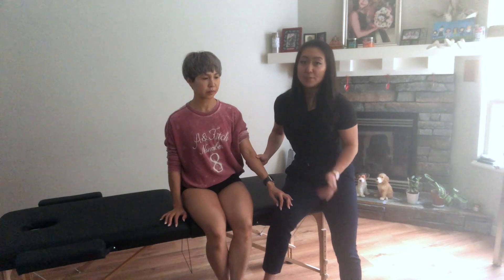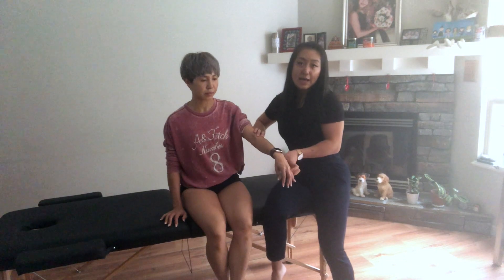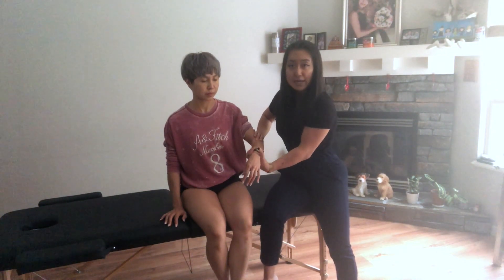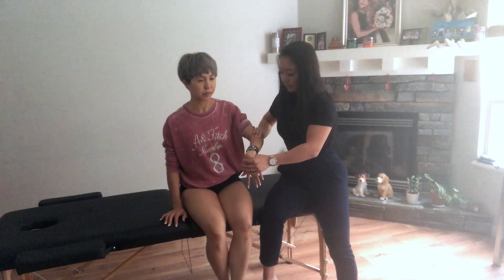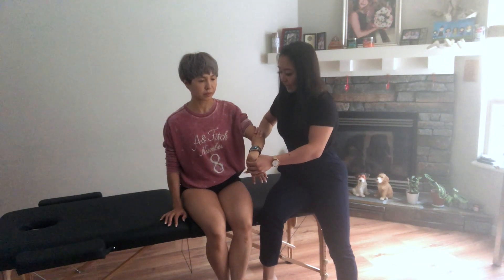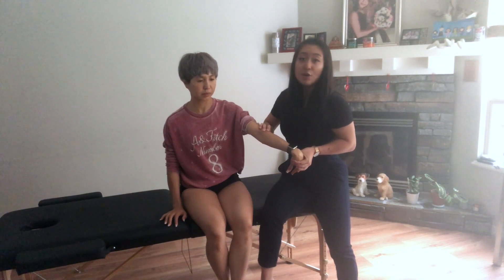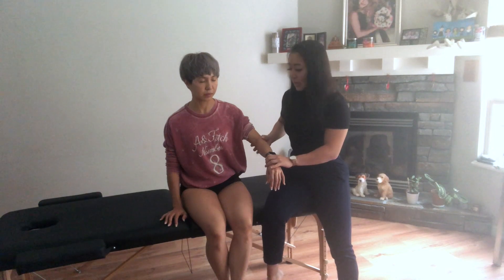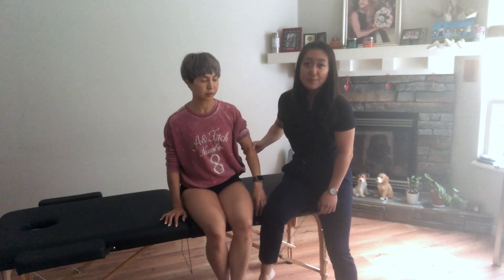Mill's Test (TENNIS ELBOW - PT ASSESSMENT)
This video is a demonstration of the Mill’s Test. The purpose of the Mill's Test is to test the integrity of the Extensor Radialis Longus and Brevis tendons where a positive Mill's test could indicate a potential diagnosis of Tennis Elbow or Lateral Epicondylitis.

With your patient seated, palpate their lateral epicondyle with their forearm in pronation, then fully flex their wrist and extend their elbow. A positive finding in the Mill's Test would be the reproduction of pain at the common extensor origin or at the lateral epicondyle.